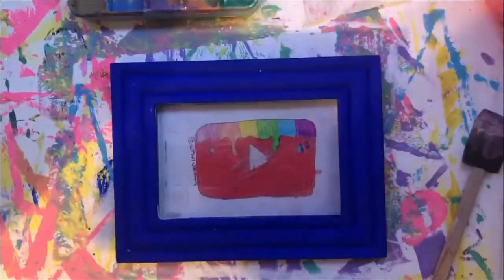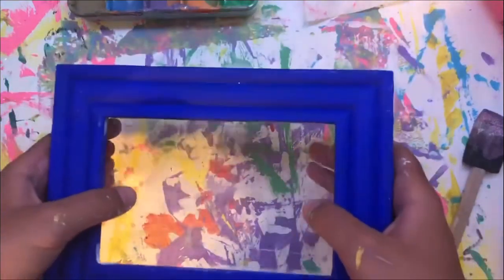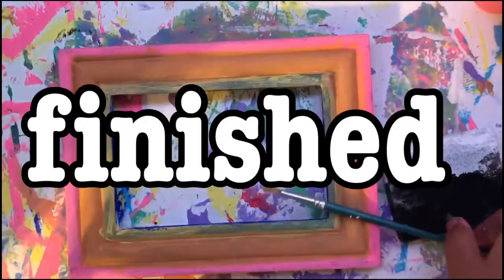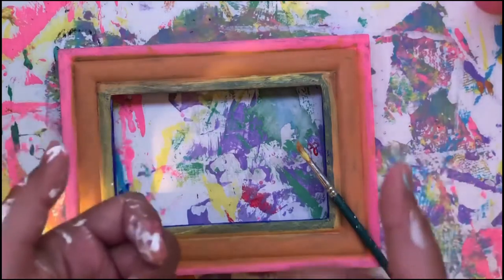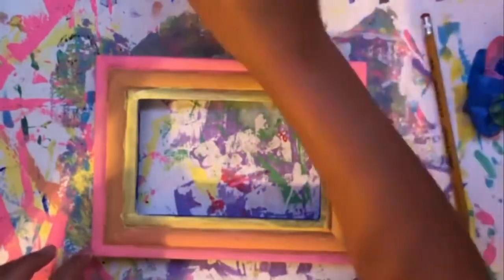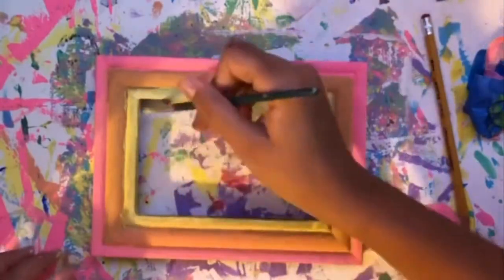painting on objects | CJC crafts 🤎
Hey Crafty’s! 🎨🌻🌸

welcome back! 🥰🌸🌻
what was your favorite thing that i painted?

            🎨What do we use to edit?🎨
VLLO and imovie and sometimes inshot! 🎨💕

for are thumbnails: picsart, phonto and are imagination!